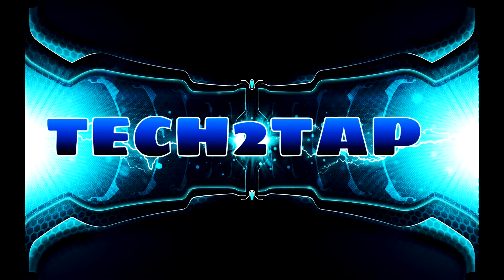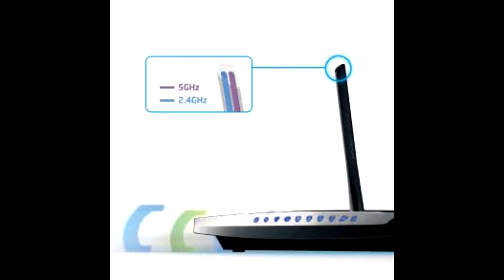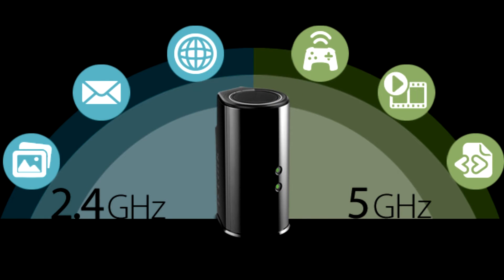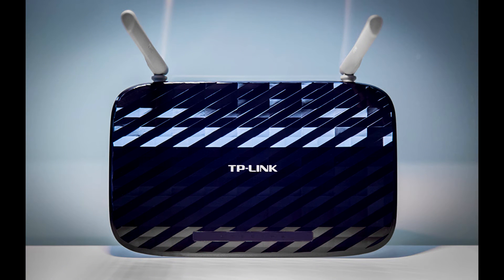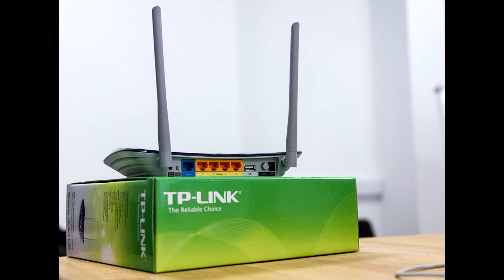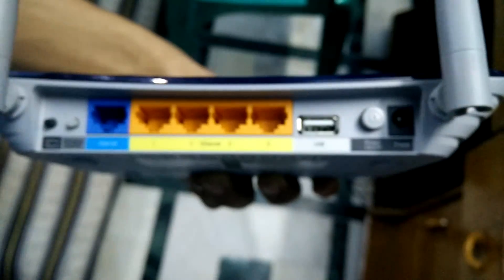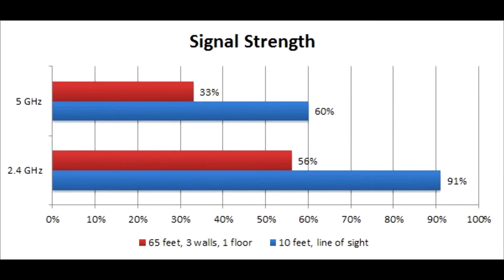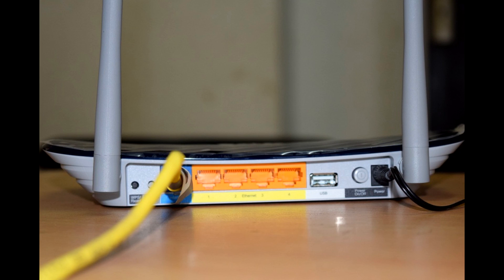TP-LINK Archer C20 AC750 Wireless Dual Band Router FULL REVIEW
TP-LINK Archer C20 AC750 Wireless Dual Band Router is one of the best routers that you can get in the price range.

It is suitaible for 2BHK or 3BHK Apartment if placed properly.

The Best Buy Links

TP-LINK Archer C20 AC750 Wireless Dual Band Router

(Amazon India)
(Amazon UK)